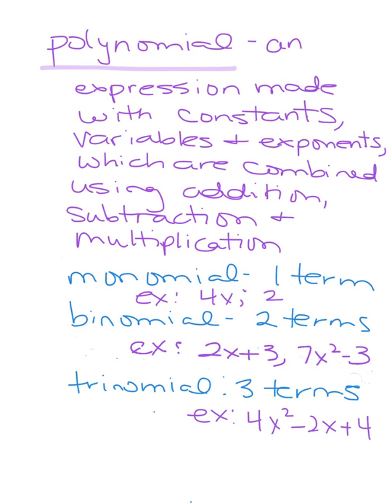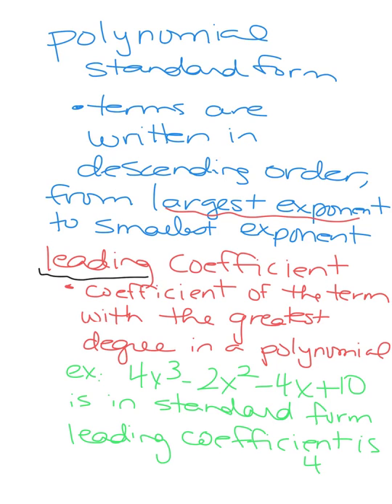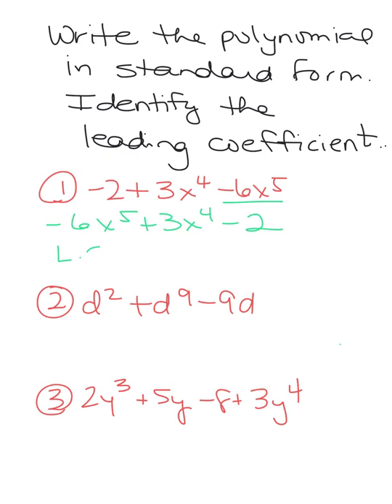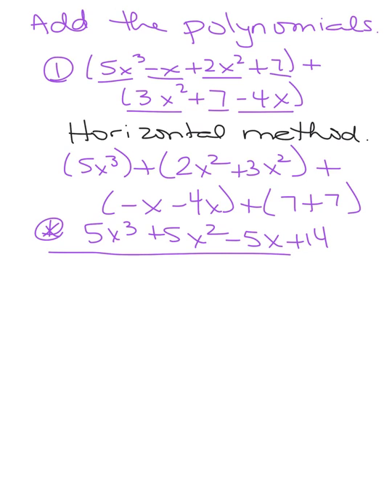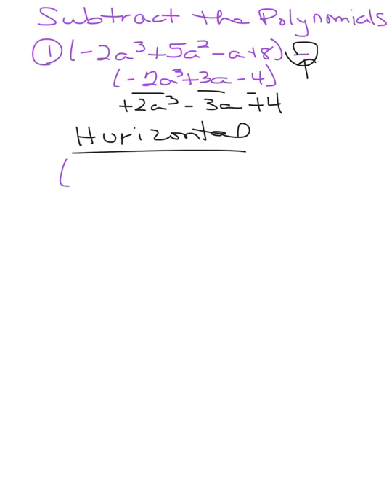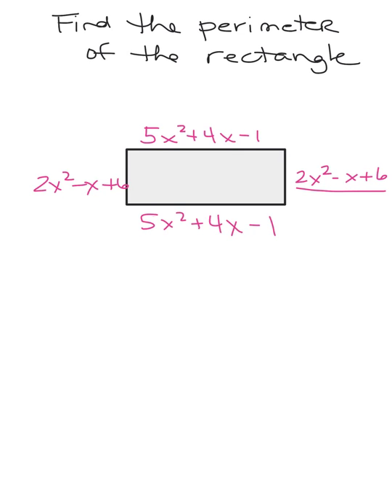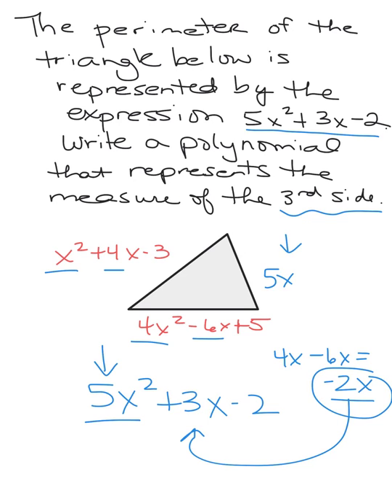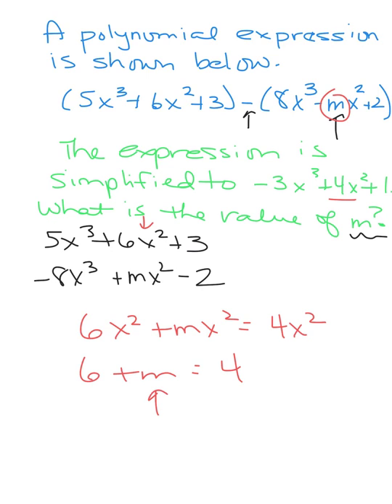Adding and Subtracting Polynomials